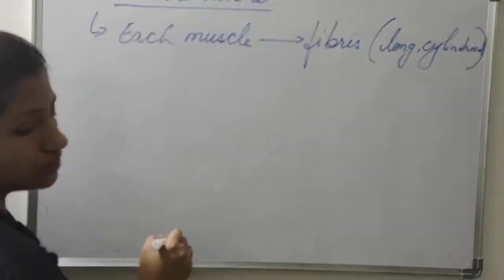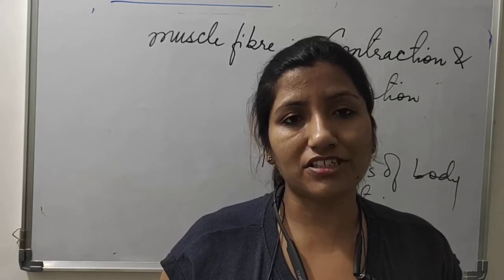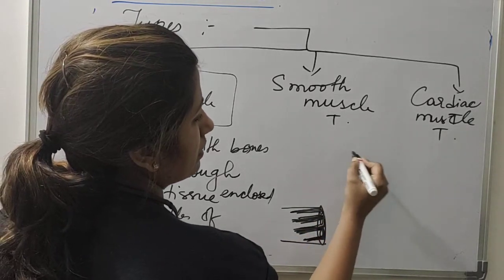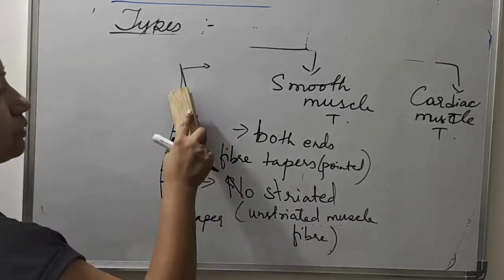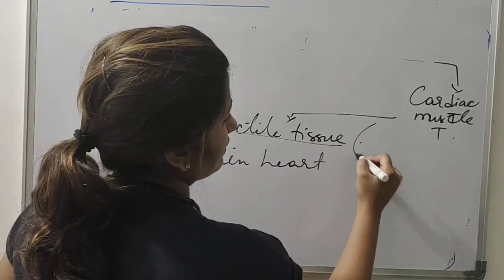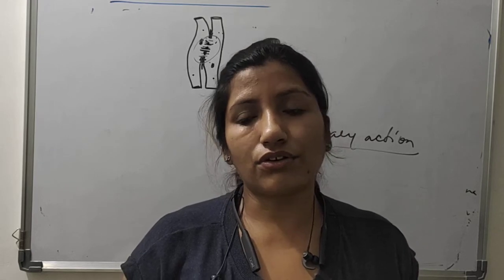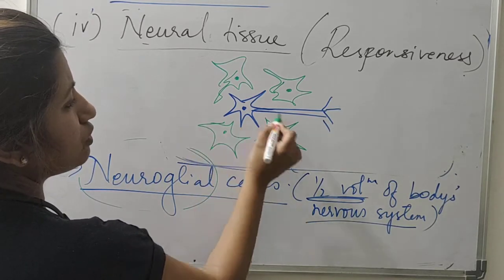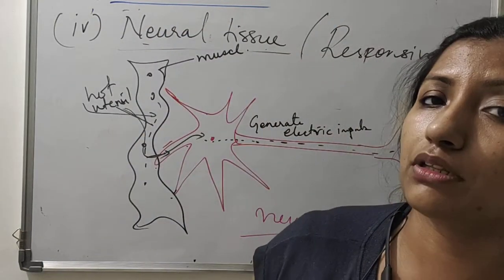22nd September 2020 Biology Chapter 7 (Video 3 of 3)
Animal Tissues: Muscle and Neural Tissues